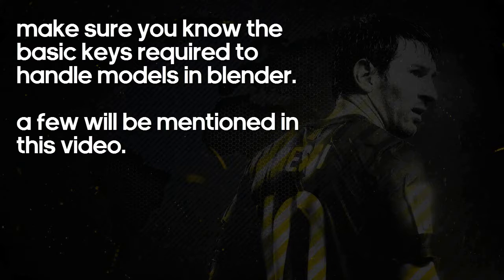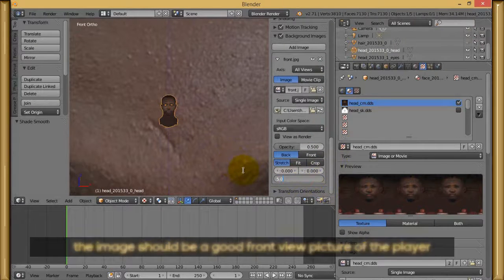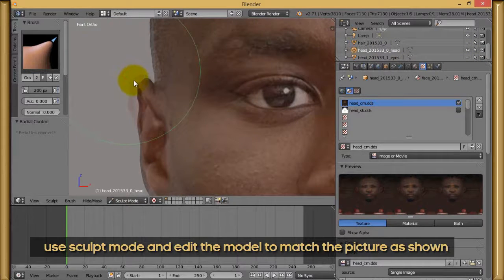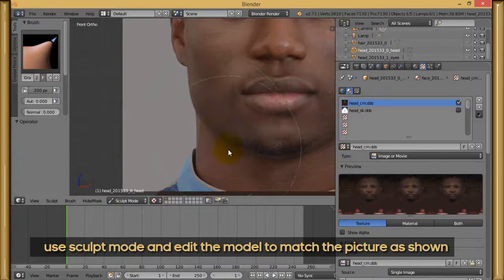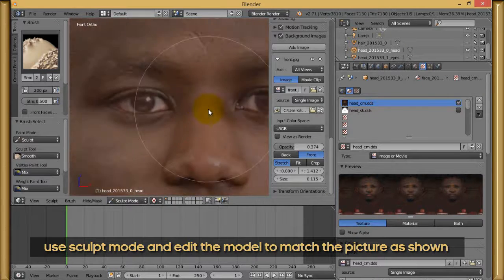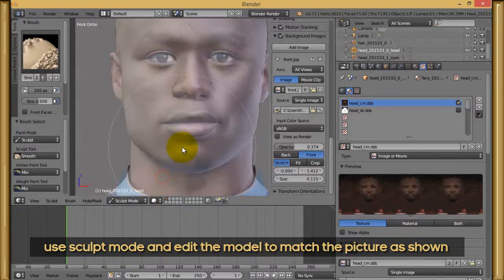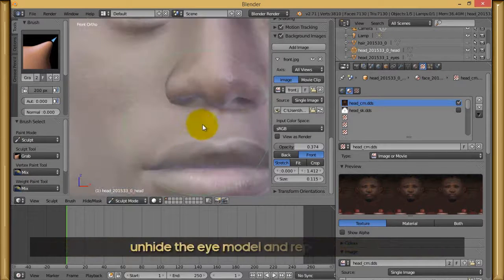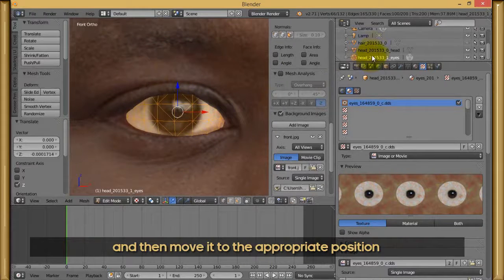Tutorials: How to create faces for FIFA15 - 2/4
Tutorial 2/4: Editing the head model in blender

• Pre-Requsite files:

○Face Texture Archive: (Credit to Grafsky)

○FIFA File Explorer 14(Works with FIFA15 also): (Credit to Jenkey)

We use Photoshop CS5, but just about any version should work.